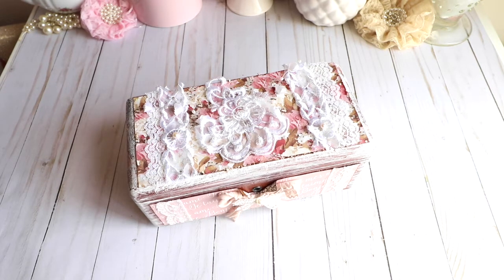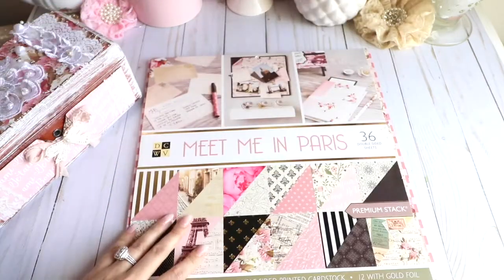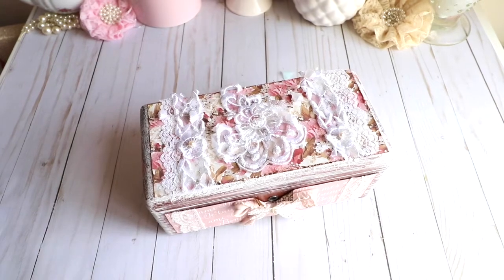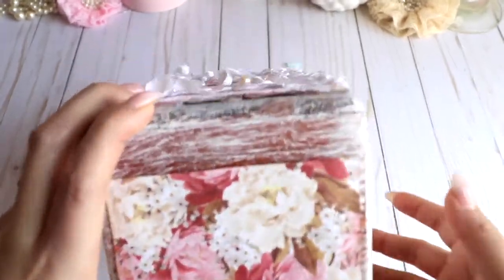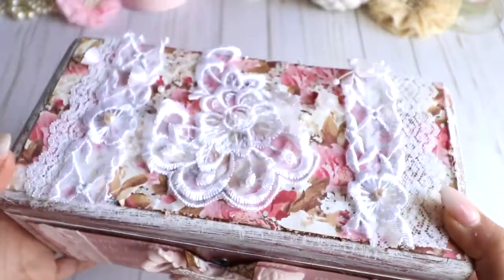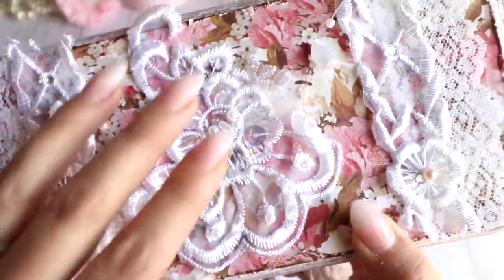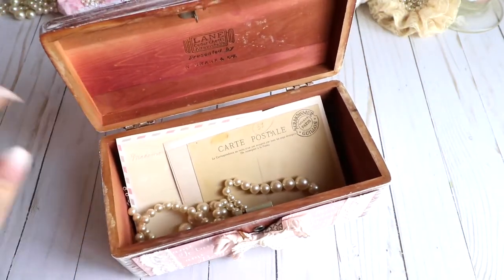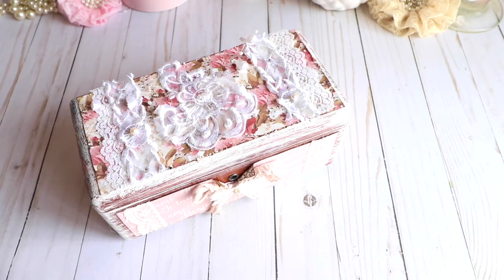Parisian Wood Box - Shabby Chic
Hi everyone - I am so excited to share this Parisian wood box that I altered using gorgeous papers and the Spring Garden Kit from Flairbyme!!

SPRING GARDEN KIT:

VIDEOS MENTIONED

SHABBYCHICJCOUTURE ETSY